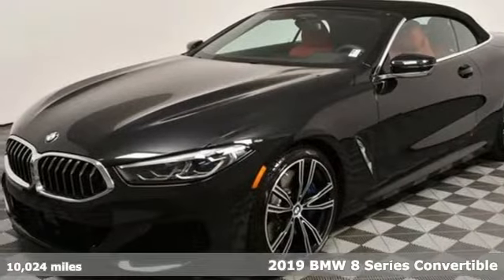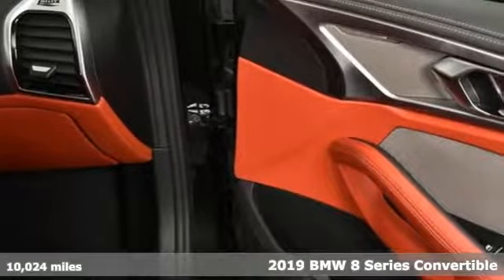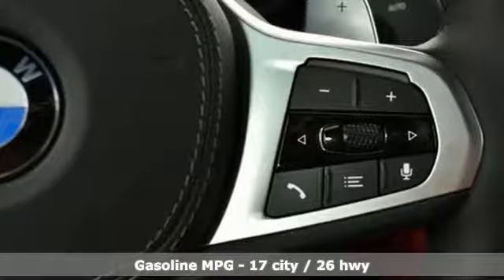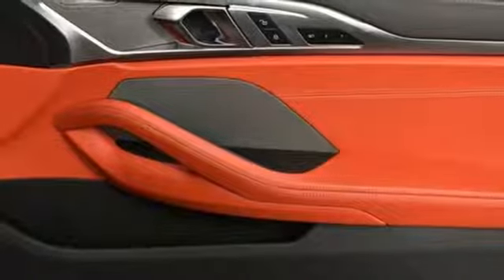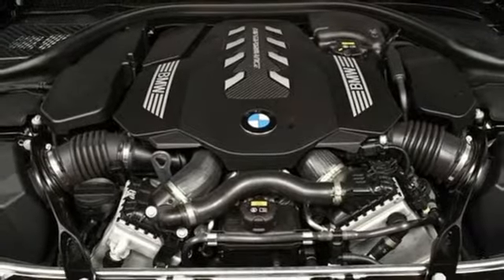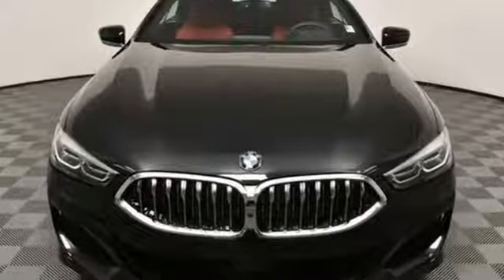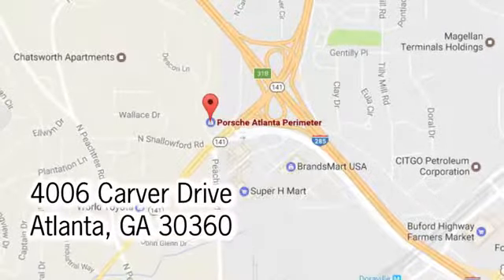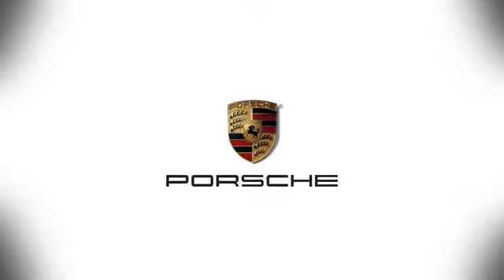Used 2019 BMW 8 Series Atlanta, GA P15884B - SOLD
Year: 2019
Make: BMW
Model: 8 Series
Trim: M850i xDrive
Engine: 4.4L V8 32V TwinPower Turbo
Transmission: 8-Speed Automatic Sport
Color: Black
Interior: Fiona Red/Black
Mileage: 10024
Stock #: P15884B
VIN: WBAFY4C53KBX29566
CARFAX One-Owner. Clean CARFAX. Black 2019 BMW 8 Series M850i xDrive AWD 8-Speed Automatic Sport 4.4L V8 32V TwinPower TurbobrbrWheels: 20" X 8" FR & 20" X 9" RR BMWbrIndividualbrBlack Sapphire Metallic brDriver Assistance Package brBMW Individual Composition brDriving Assistance Professional PackagebrbrWe look forward to hearing from you. Advertised price includes $599 Dealer Service Fee. Odometer is 1407 miles below market average! 17/26 City/Highway MPG

Address:
4006 Carver Drive